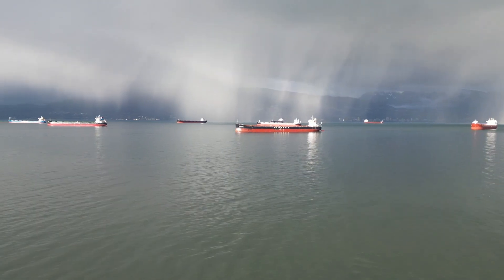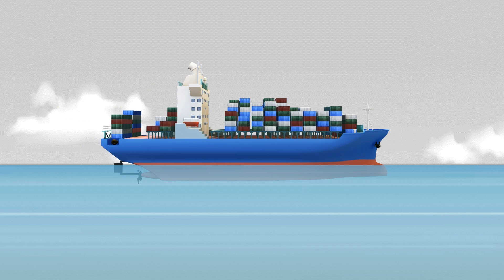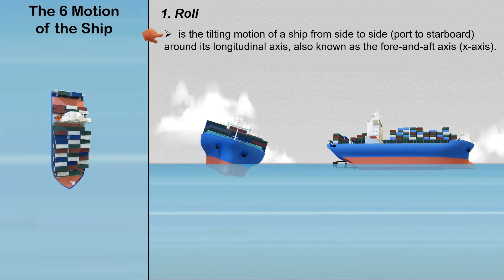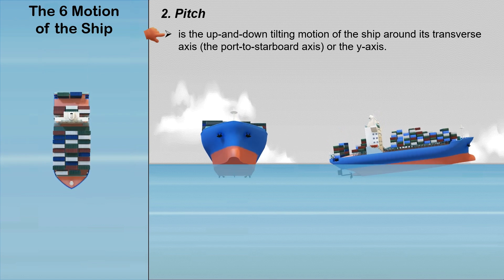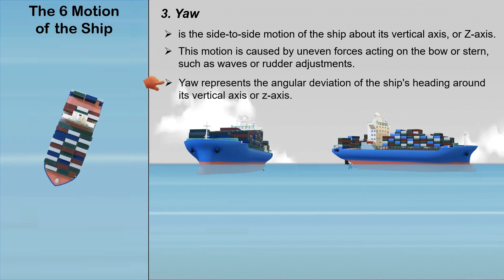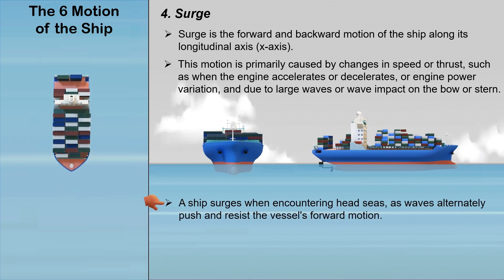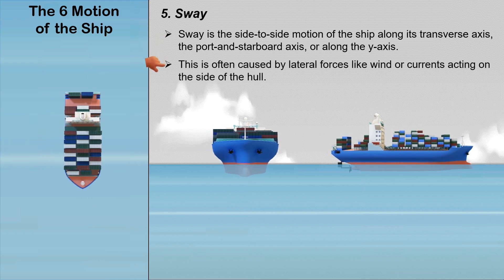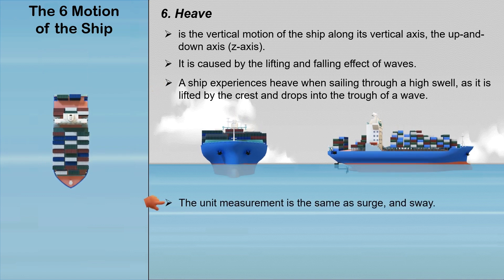Ship Motions Explained: Roll, Pitch, Yaw, Surge, Sway, and Heave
This video shows the ship's six motions, their causes, and effects. Those motions are Roll, Pitch, Yaw, Surge, Sway, and Heave.